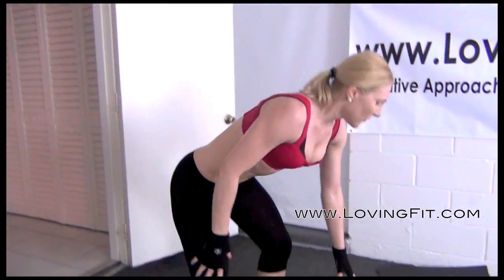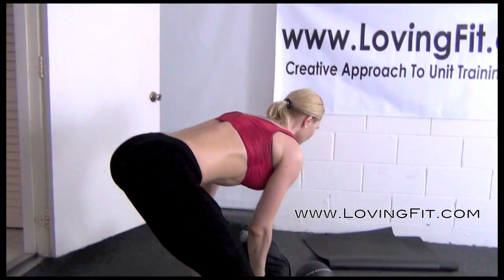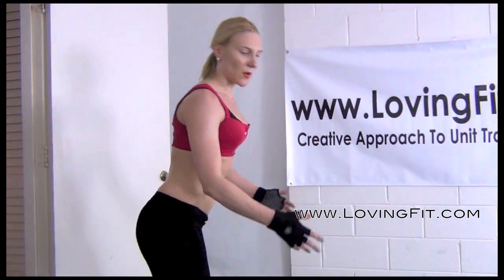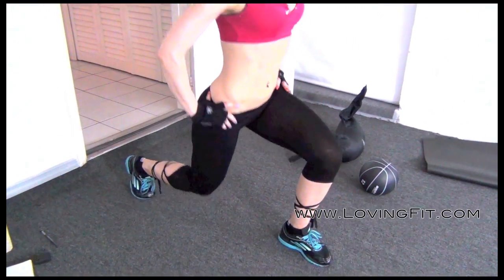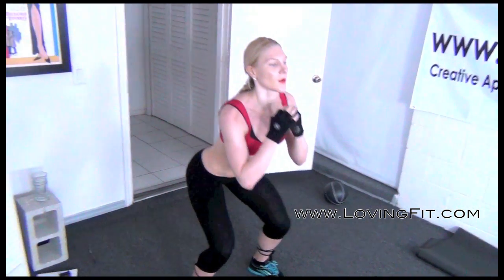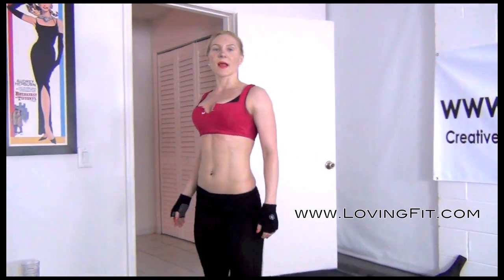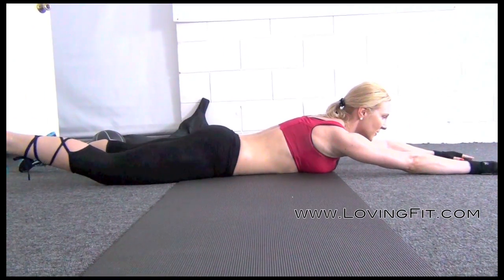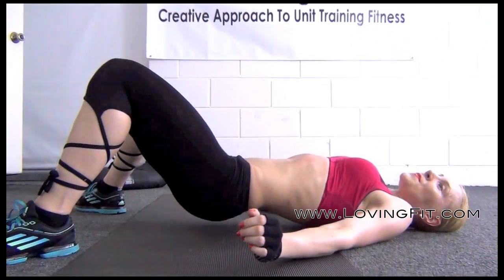Fitness - Stellar Shape Workout - Тренировка Комбинированная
Мои дорогие, перемотайте видео вперед до 19 минут для объяснения тренировки на Русском.

VKontakte.ru